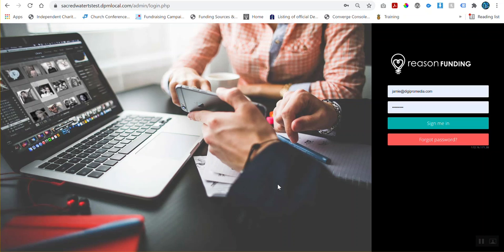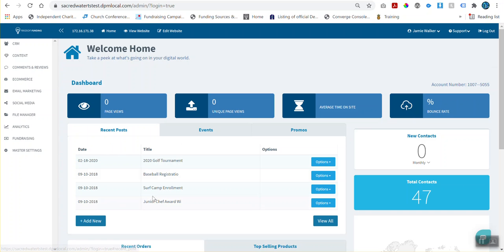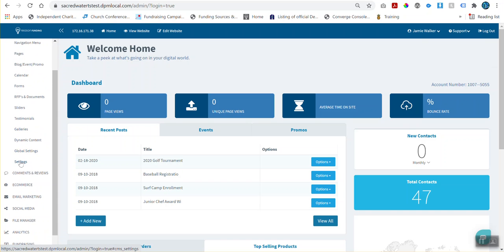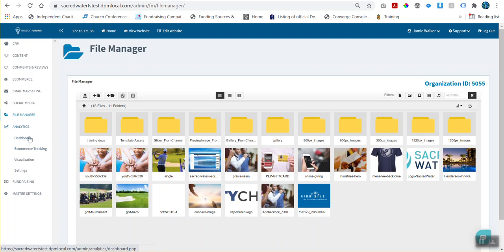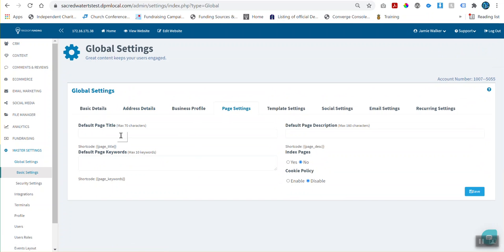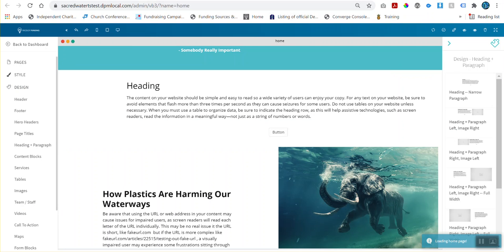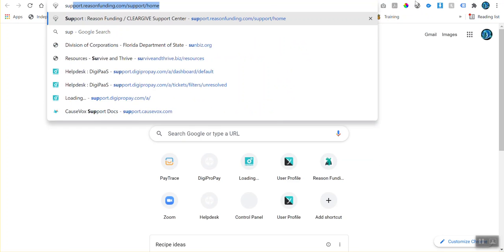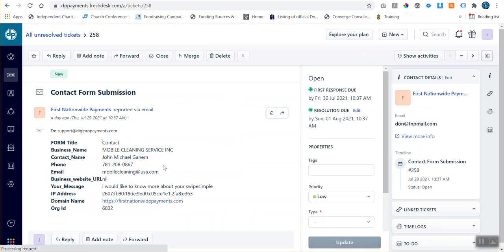DigiPro Payments Admin Dashboard Overview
In this video we provide a high level overview of how to get around in the DigiPro Payments Admin Dashboard.